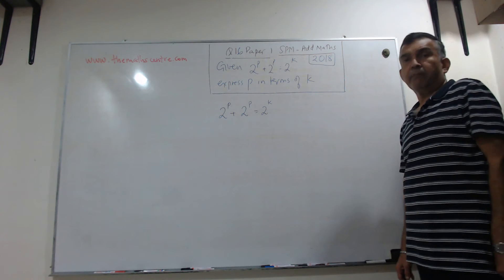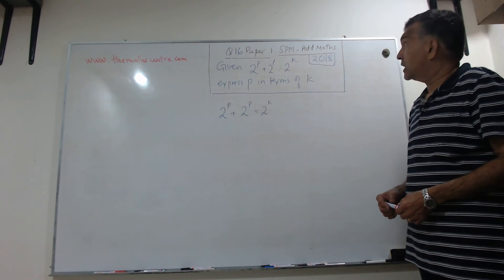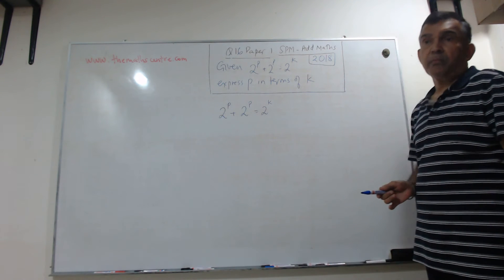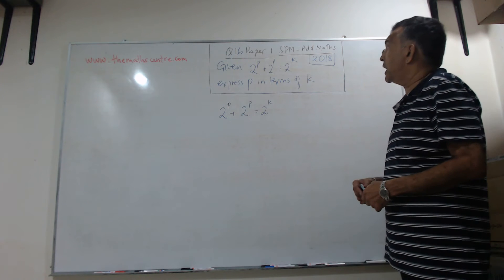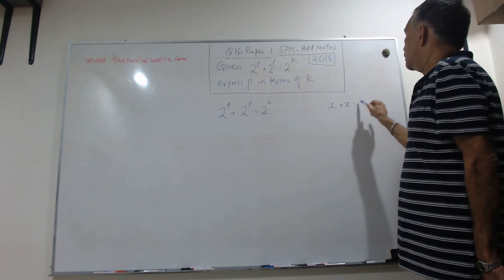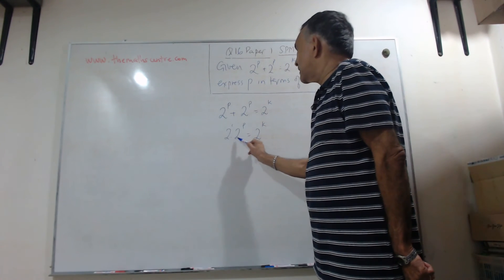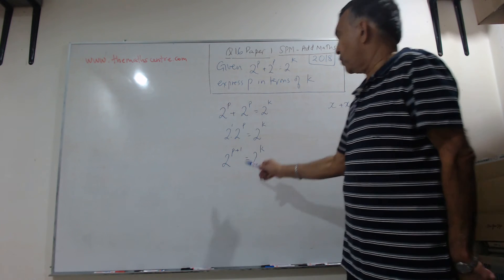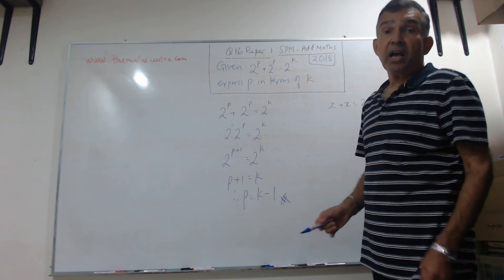SPM Add Maths 2018 Question 16 Fully Worked Solutions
SPM Add Maths 2018 paper 1 exam question no.16 fully worked solutions.